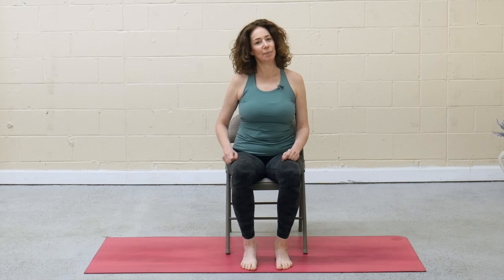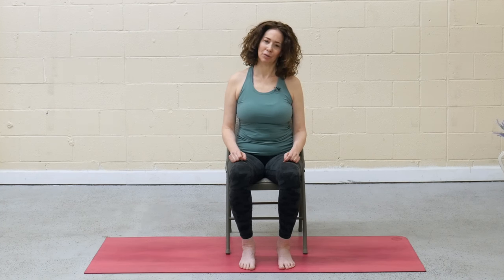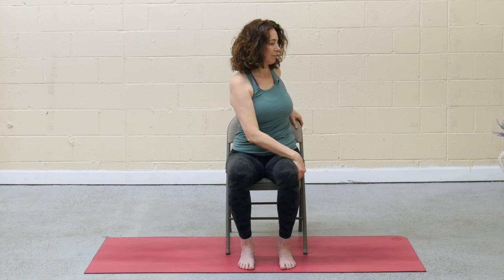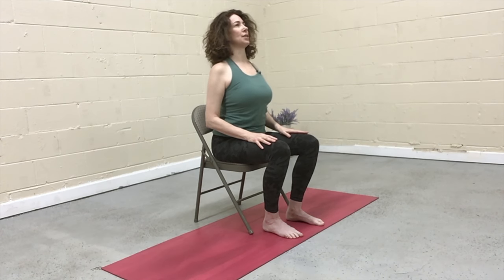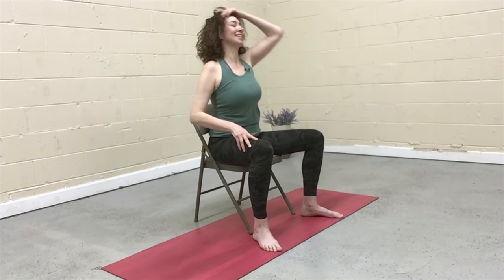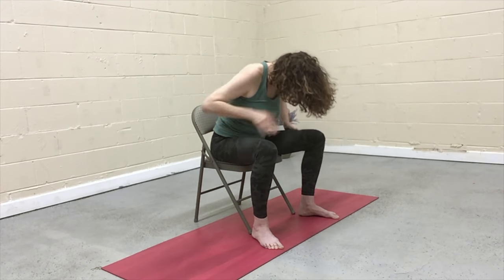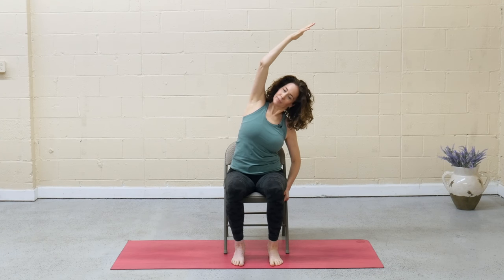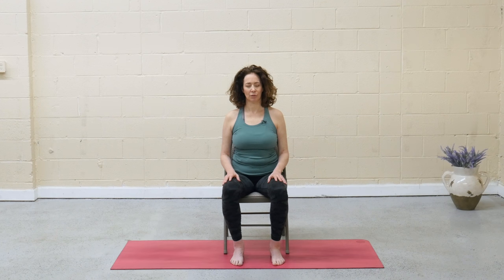Gentle Chair Yoga for Seniors and Beginners: 18 Minutes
Welcome to a chair yoga practice for seniors and beginners. Explore twists, forward folds, side body stretches, and mindful breathing. Also a great practice for a break while working at the office.

This yoga class is led by Sue, a certified yoga instructor. Sue is 200 hour YTT trained, Thai yoga massage certified, Reiki certified Level 1 and 2.

▶ Yoga Blocks
▶ Yoga Bolster
▶ Yoga Blanket